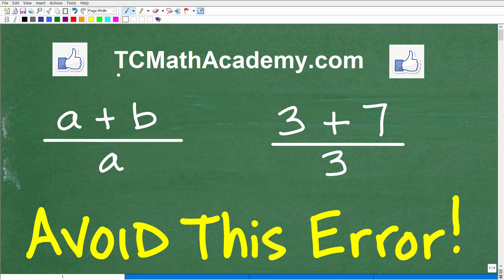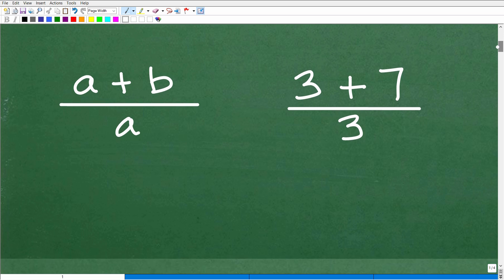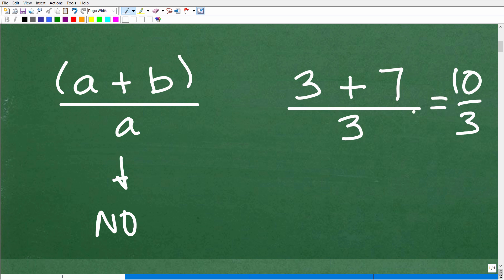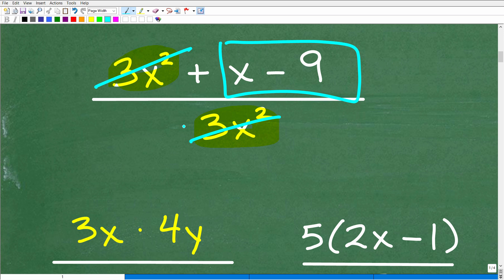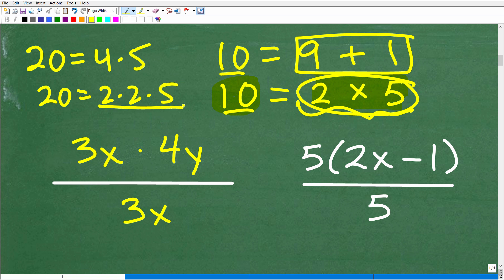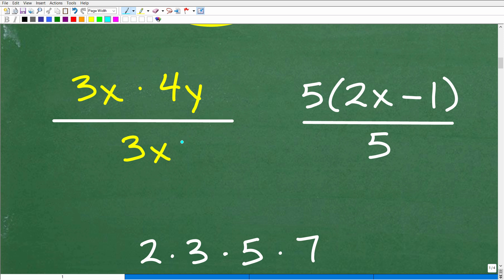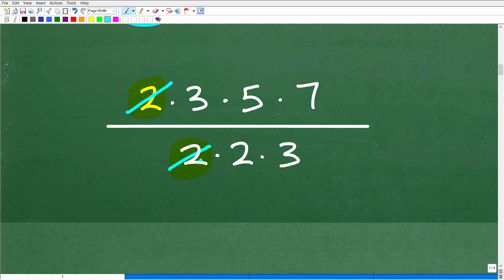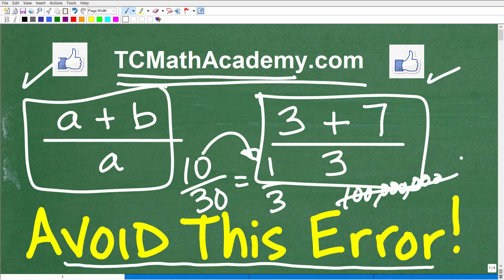Don’t make this common math error!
How to avoid the common math error of trying to cross-cancel terms or numbers that are not like factors.